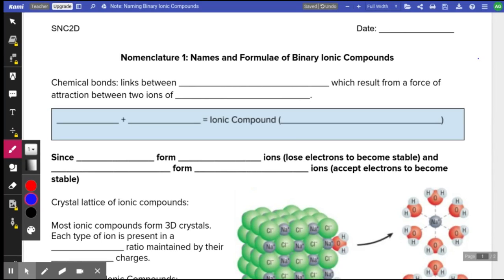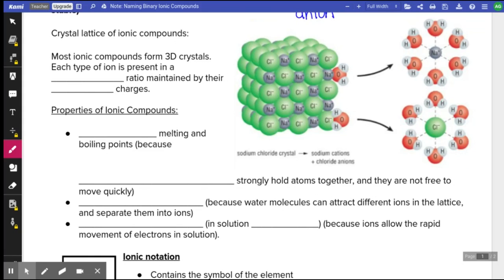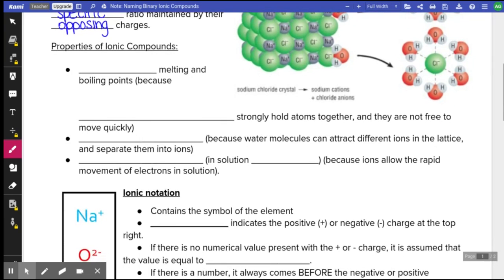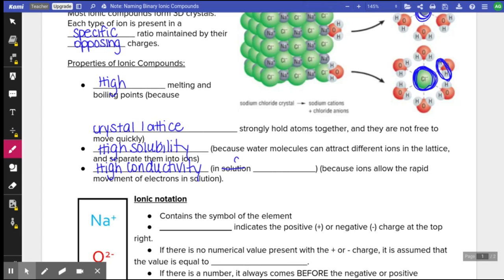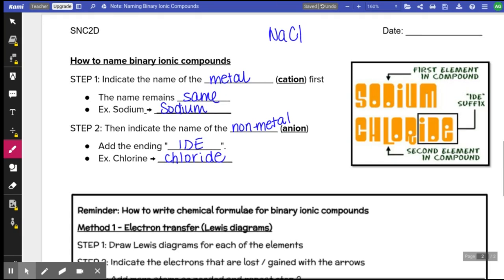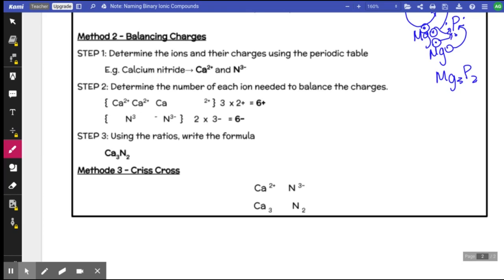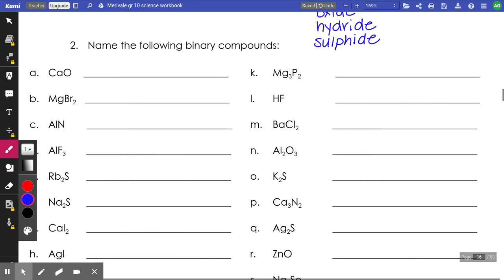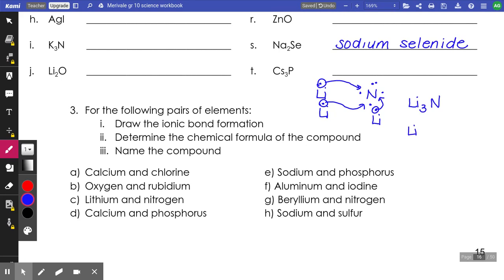Binary Ionic Compounds: Their properties and names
Lesson for SNC2D on binary ionic compounds with some homework (practice) discussion at the end